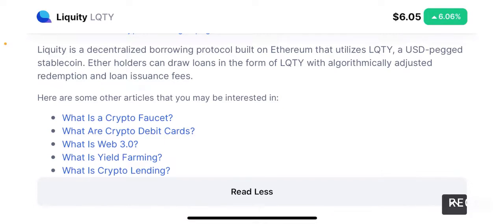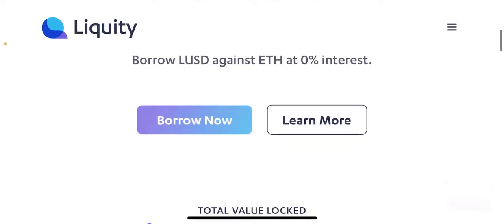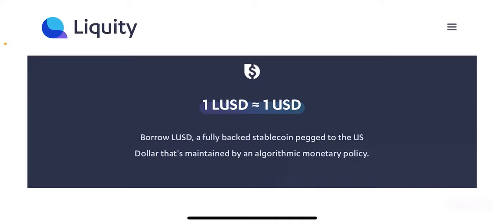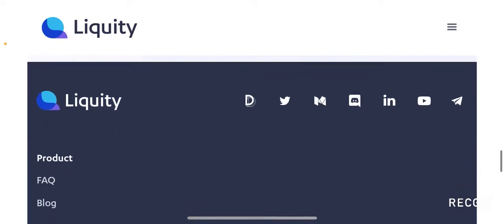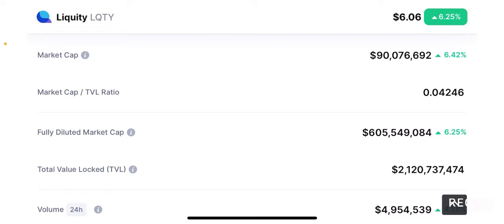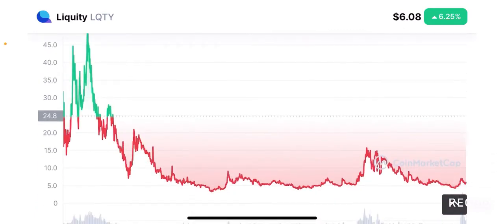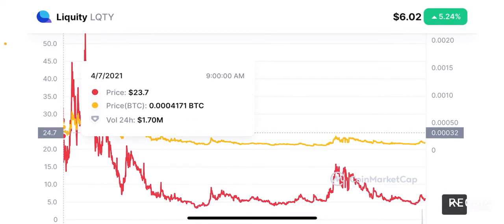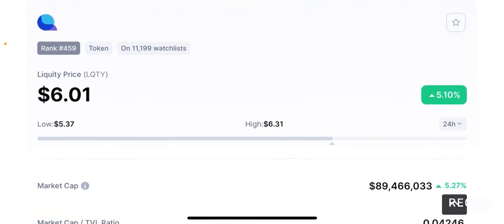Liquity ($LQTY) Is At It’s All Time Lows And Is Waiting To Pump!! Is Is Extremely UnderRated???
My thoughts on $LQTY.